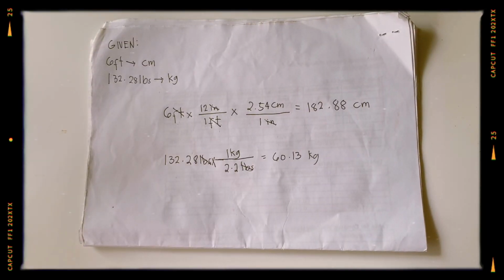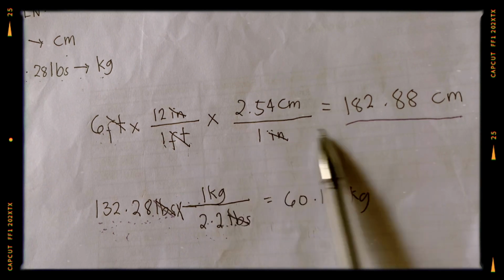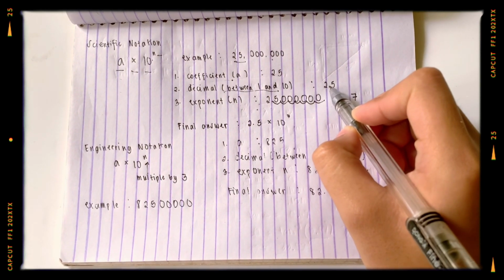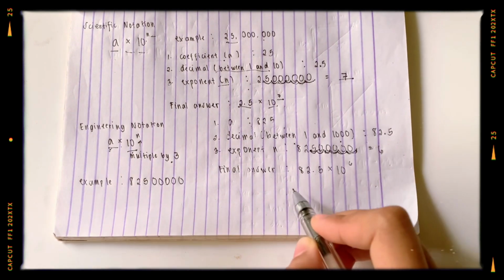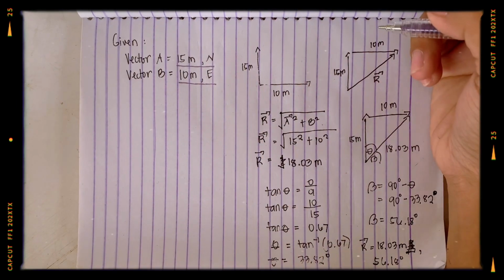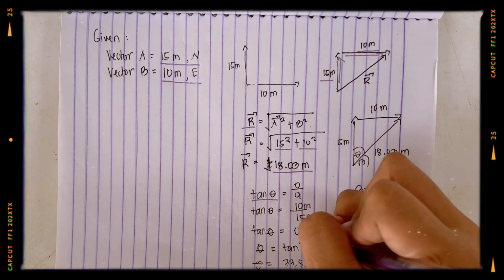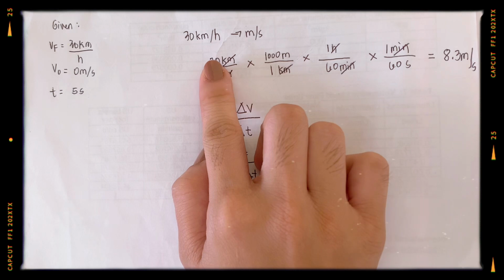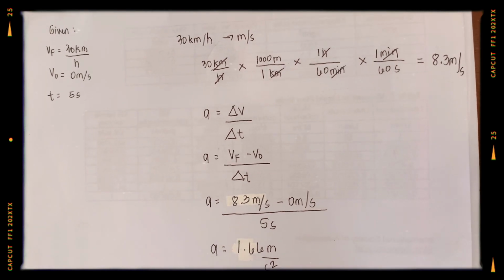Jay-Jay The Explorer | GENERAL PHYSICS I